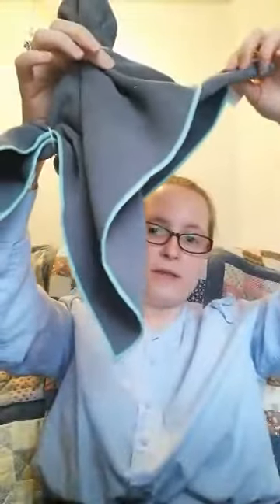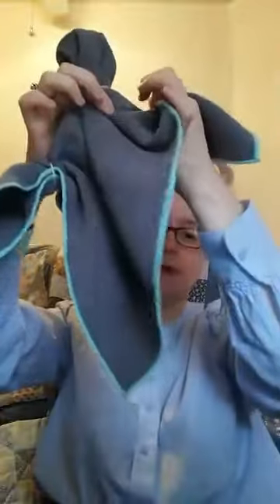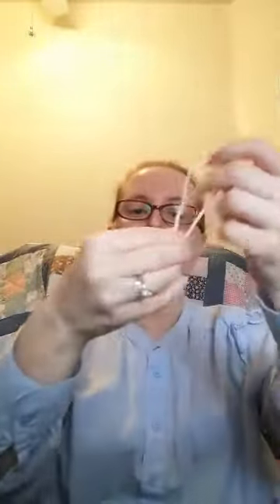Make a Rag Doll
Isn't she a joker?  Make your own rag doll friend at home!

You will need:
- a cloth
- string and scissors OR elastics